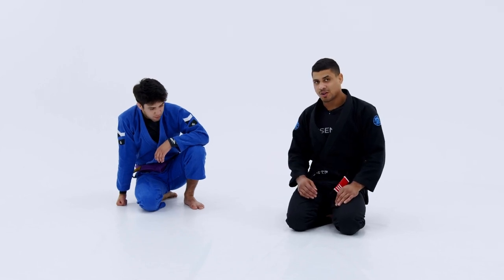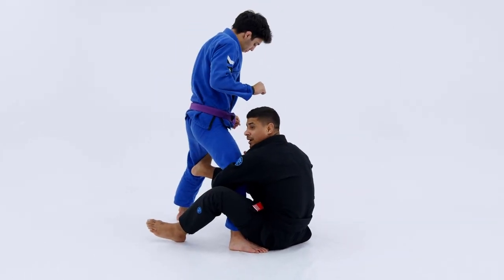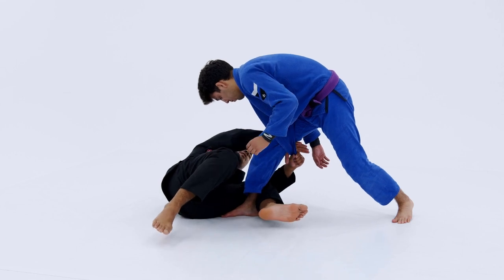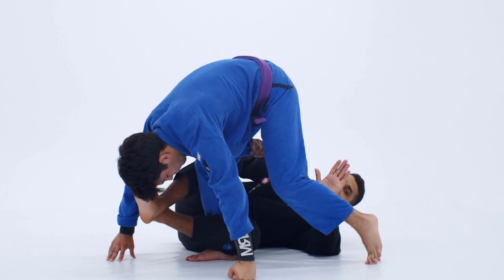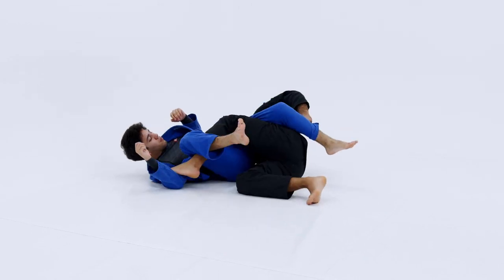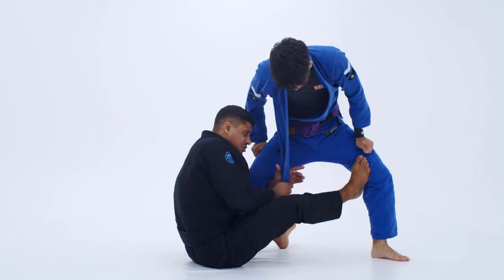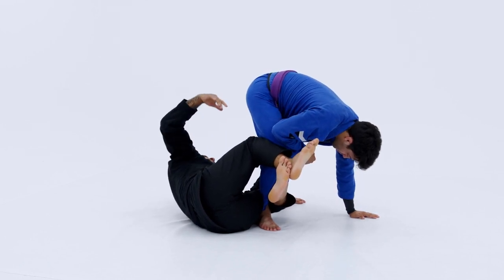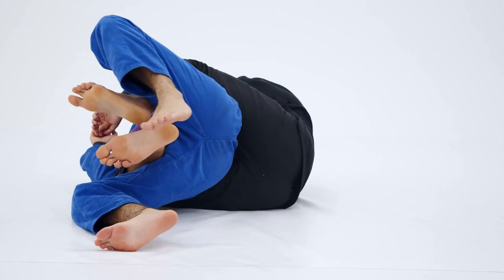THE BABY BOLO MIGHT WORK BETTER WITH THE LAPEL? | JT Torres